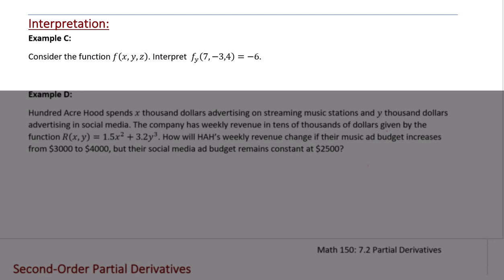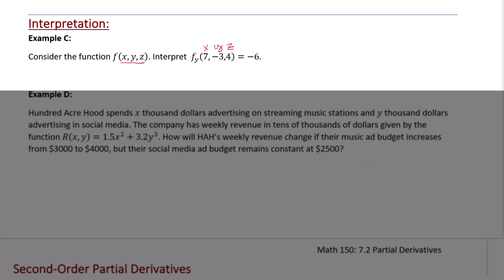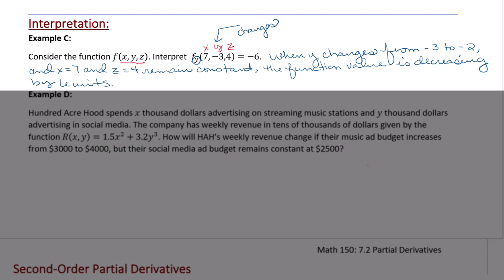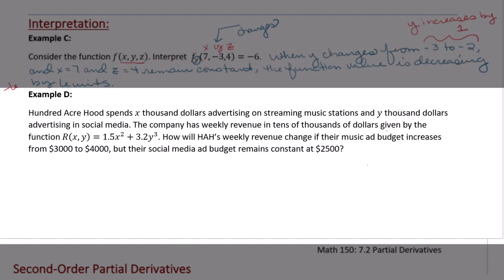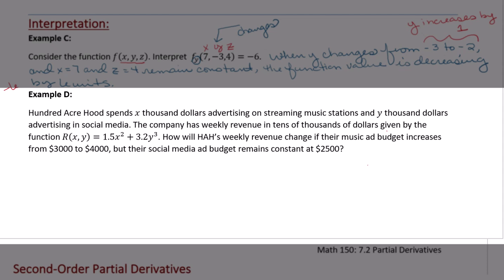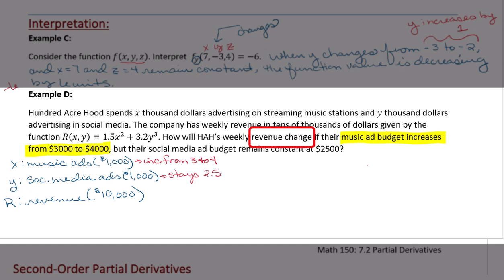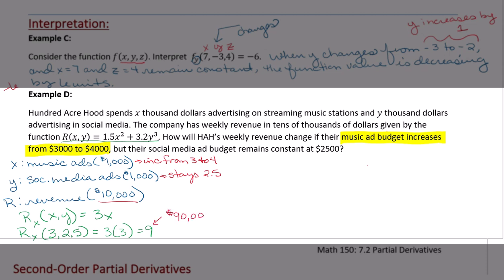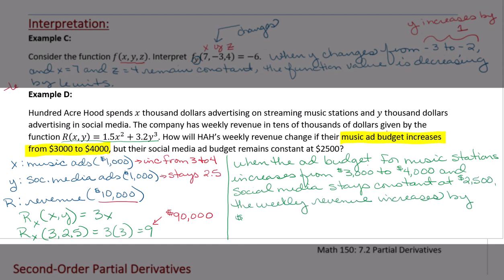Math 150 7.2 (part 2): Interpretations 1st order